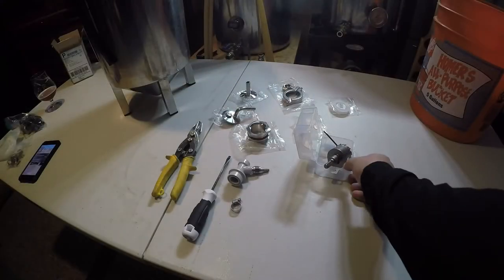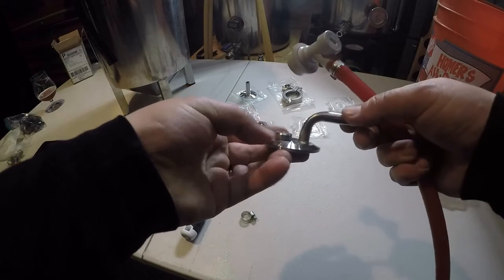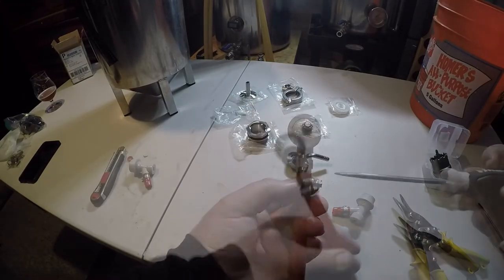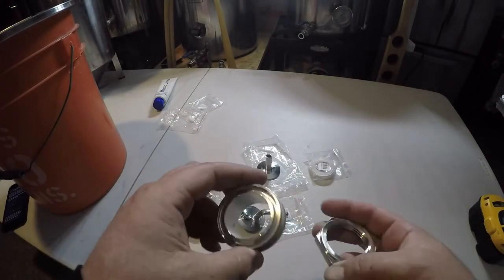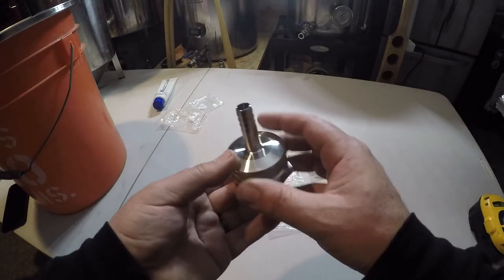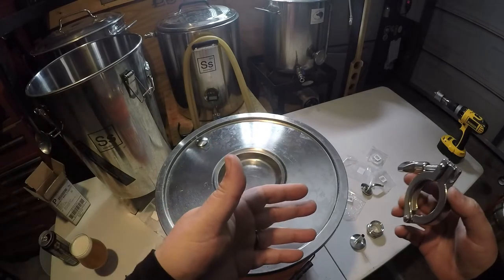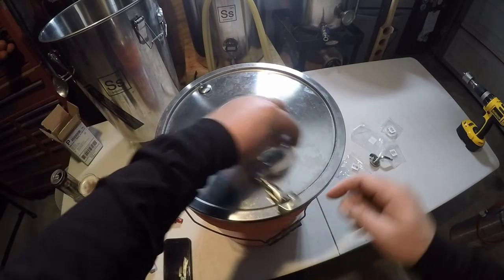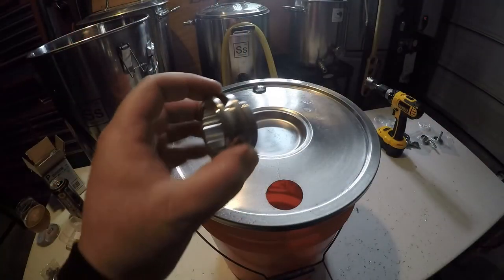How To: Ss Brewtech Brew Bucket Pressured Transfer Kit Install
Big thanks goes out to Ss Brewtech for making these parts possible for us little guys on the 7 gallon homebrew fermenter scale. Also, big props to the boys at Exit 12 Brewery for the inspiration to bite the bullet, buy the parts and finally venture into a new area to advance my homebrewing to the next level with pressure transfers.

SS BREWTECH SPECIFIC PARTS & LINKS
1.5" TC Weldless Compression Fitting